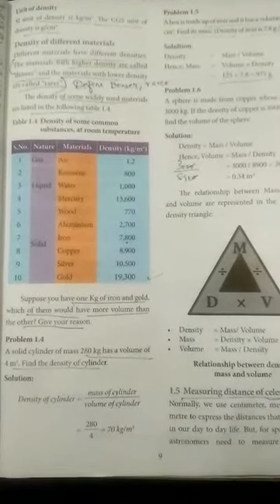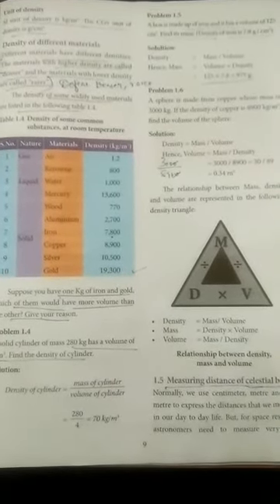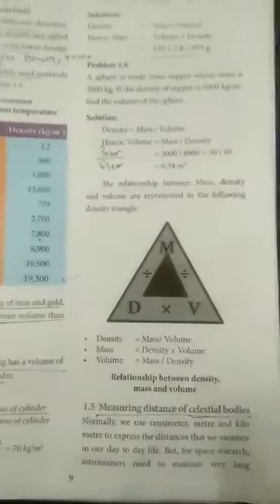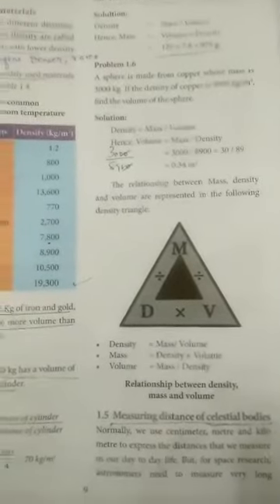Measurements 7th std science-1